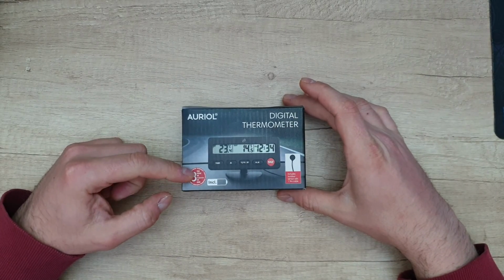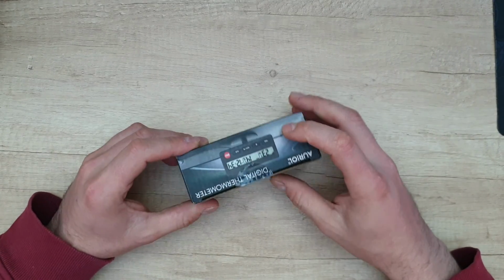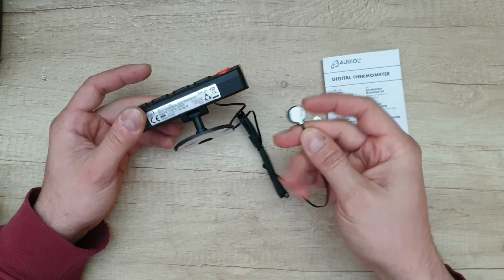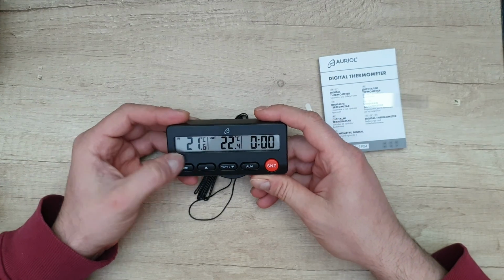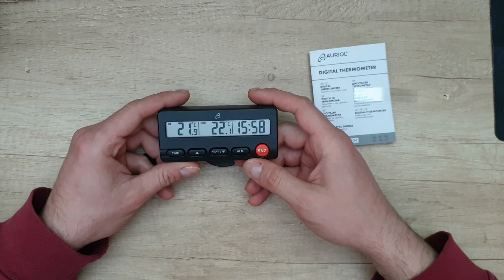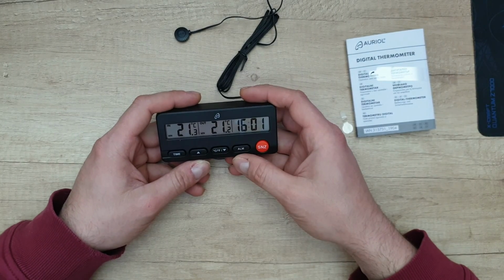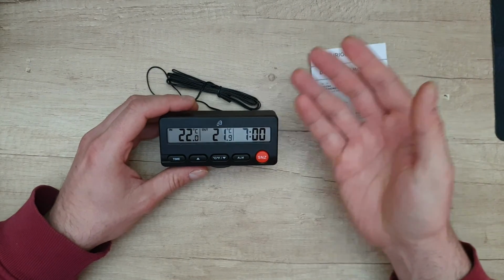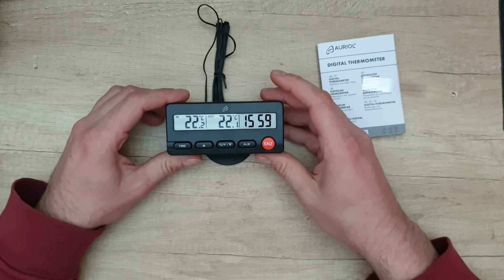AURIOL Digital Thermometer Unboxing Testing